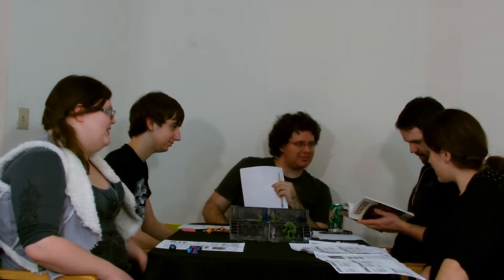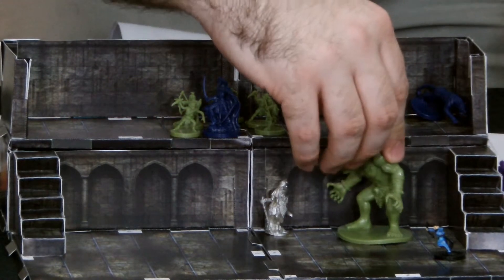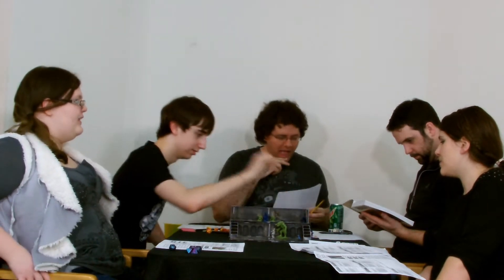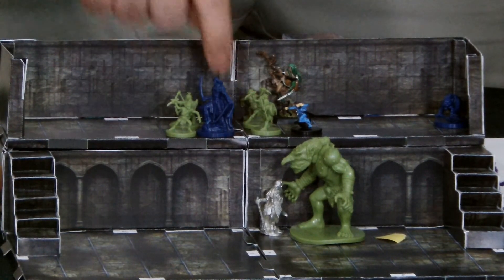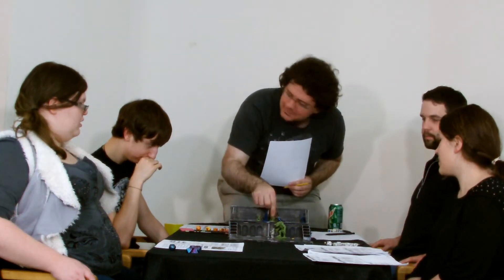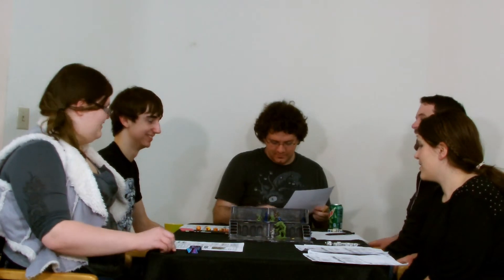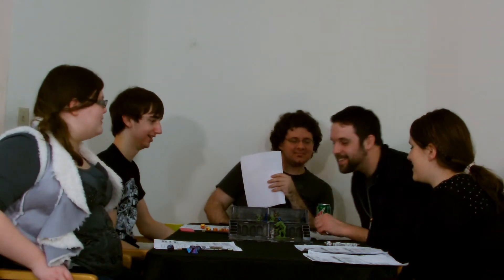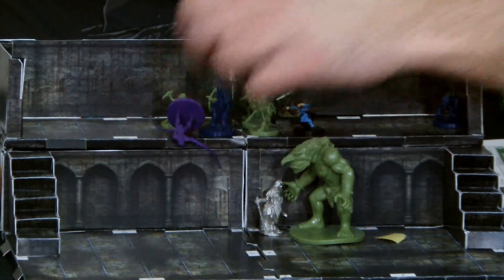D&D High S2 E11: Bull Rushing